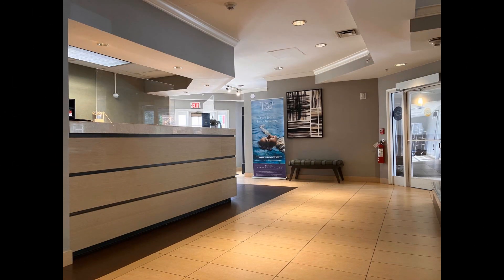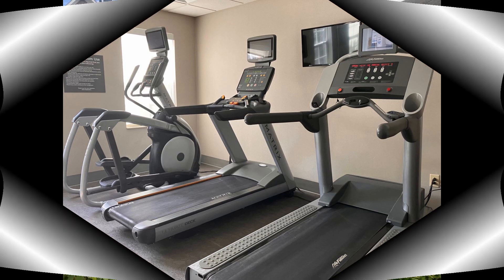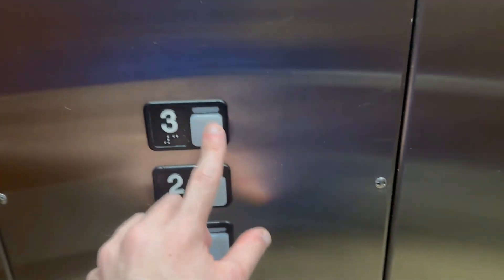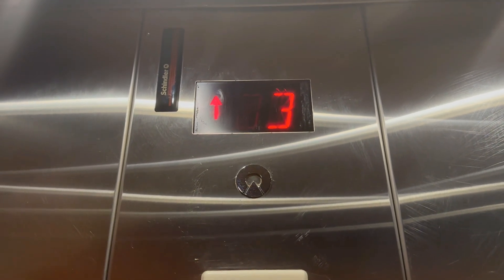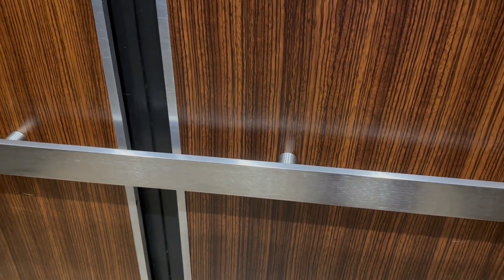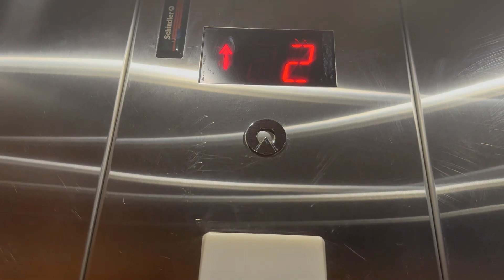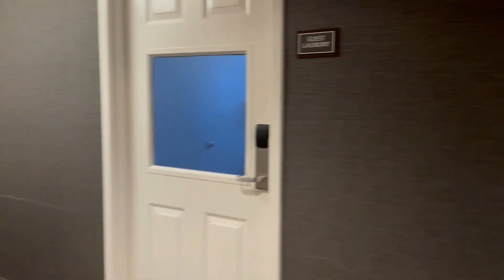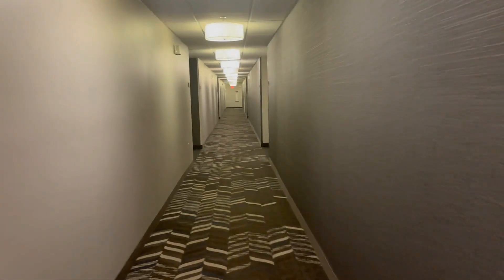Schindler MT Elevator at the Sonesta Extended Stay in Cary, NC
Another one of our stops while in the Cary area a couple of weeks ago. This used to be a Residence Inn before Sonesta took it over.